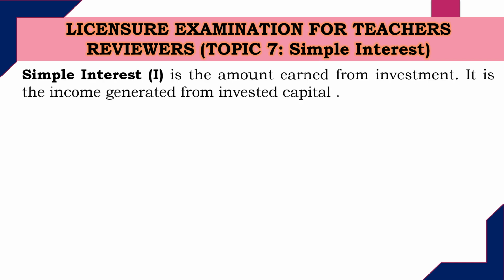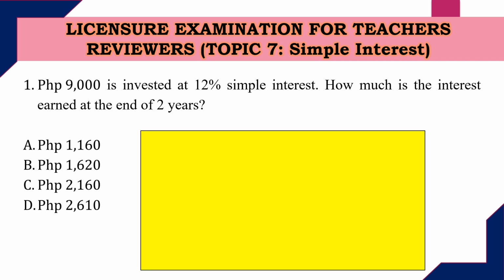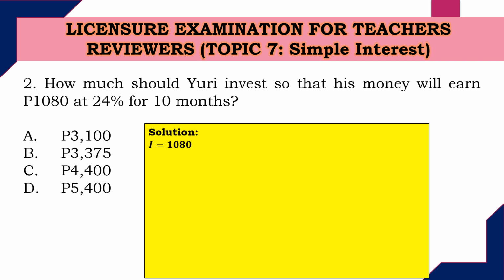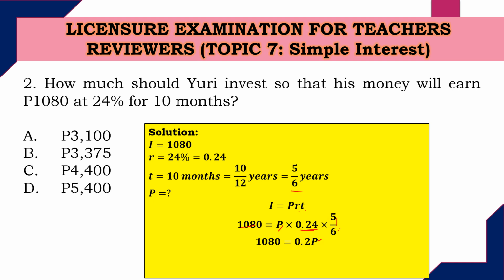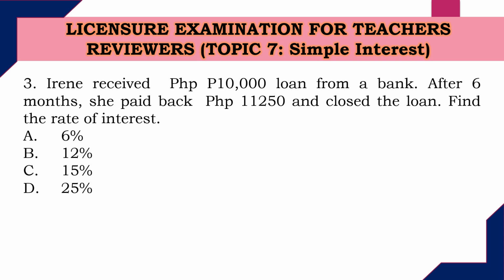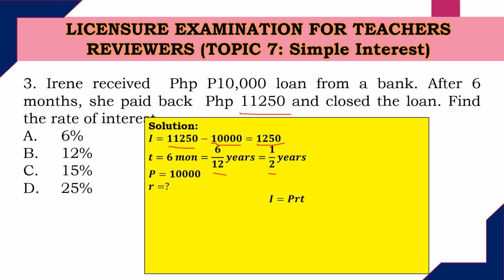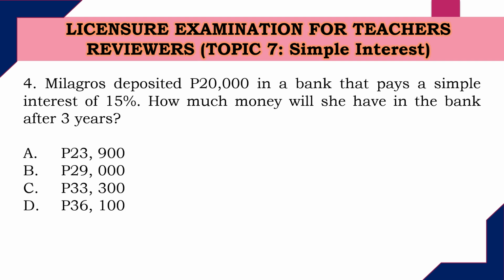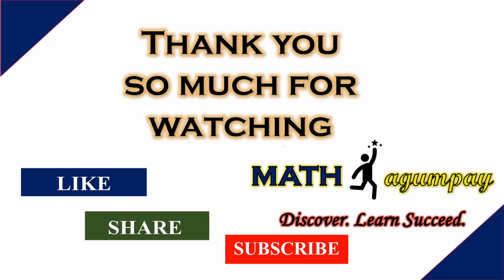LET Reviewers in Mathematics (Topic 7: Simple Interest)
Unlock the Basics of Simple Interest!